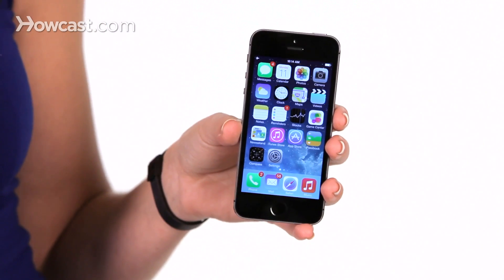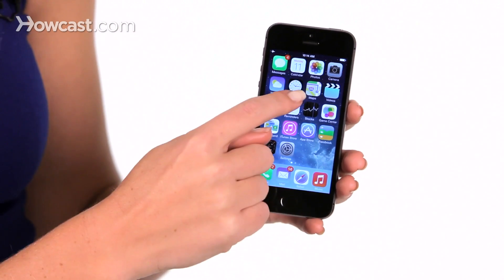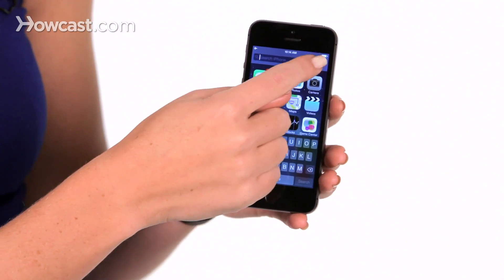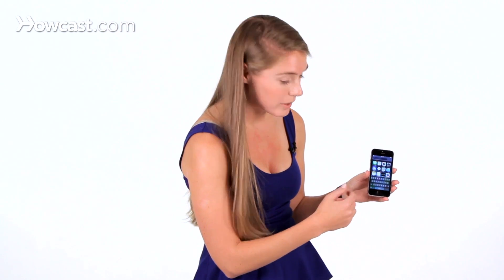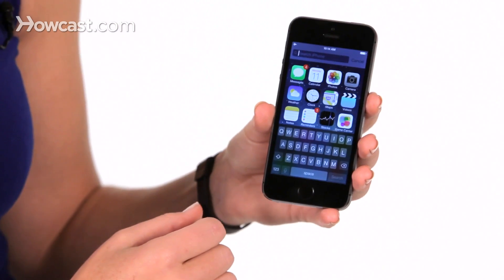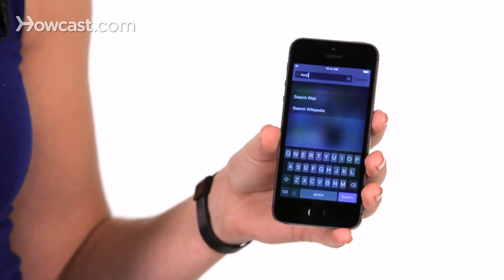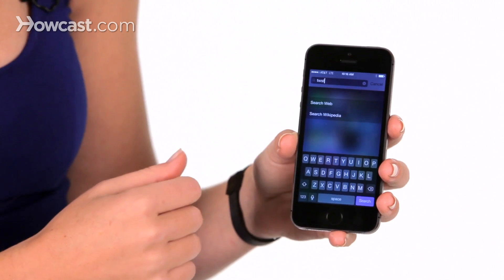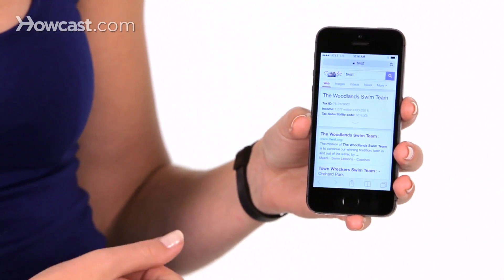How to Search | iPhone Tips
Hi, Lisa here.  I'm gonna go over how to search on your phone.  Now it's changed a little with iOS7.  Before, used to swipe to the left, but now we gonna do is swipe down with your finger.  You can swipe anywhere in the center area of the phone.  So you just go pick the spot, swipe down.  Once you're there,  you gonna type in whatever is you're looking for.  You can look for contacts, text messages, emails, calendar events, really anything.  So we can type in here anything you're looking for.  And then also, you can search the web from here.

So what you do is once you typed in what you're looking for, you just tap on Search Web.  It'll bring you straight to Google search whatever you typed in.  And that's how you search on your phone.